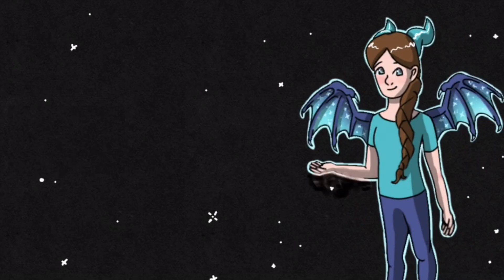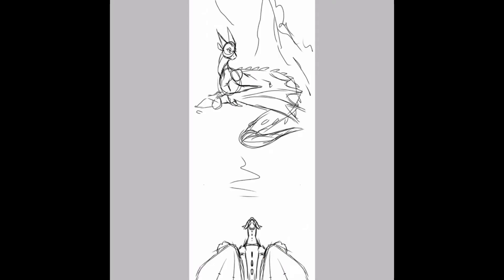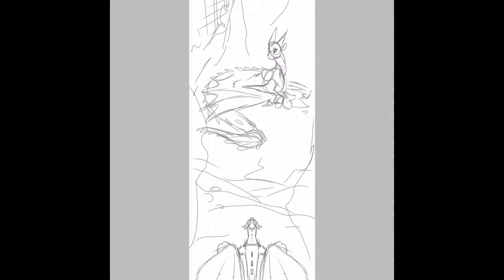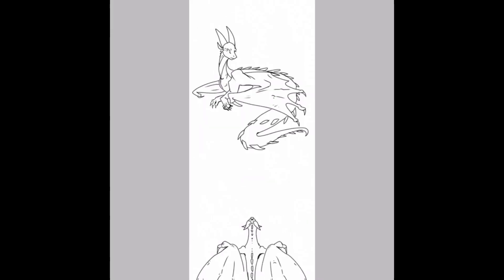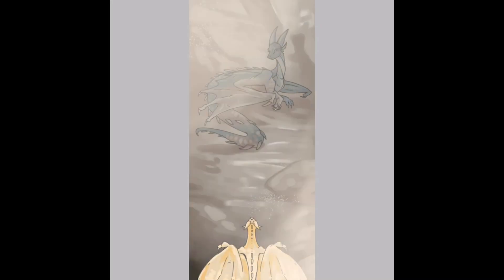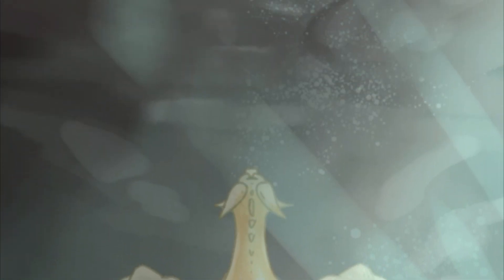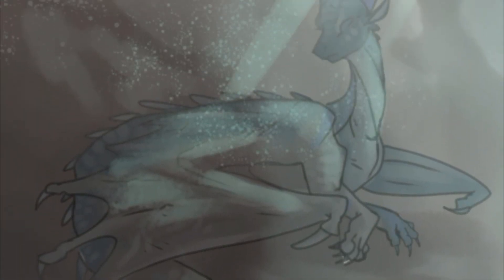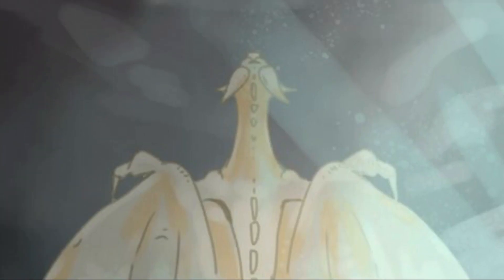SUNNY AND STONEMOVER -“Birds” MAP part 13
I did another MAP part!

I’m the Moonlit Dragon and here is part thirteen for the Birds MAP hosted by Triangle Seagull!

Anyways, I hope you enjoy watching it!
It was so fun to make!